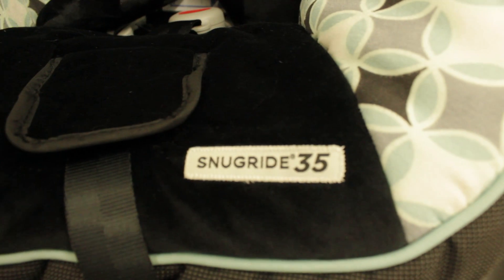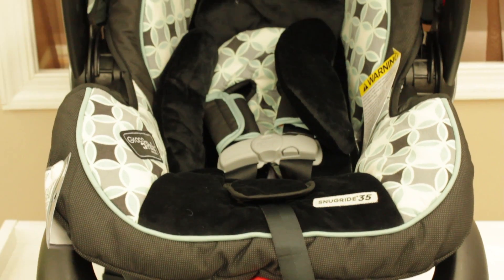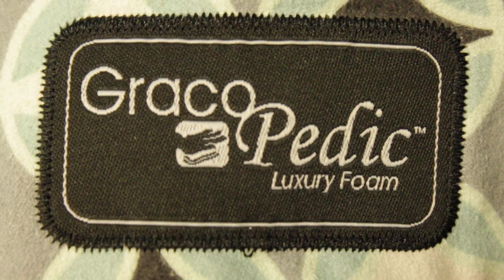Graco SnugRide 35 Infant Car Seat - demo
Graco SnugRide 35 Infant Car Seat demonstration by SayBayBee baby expert, Sae La Chin.